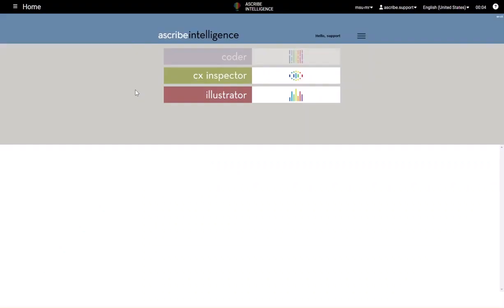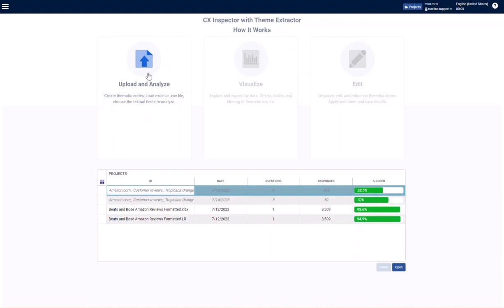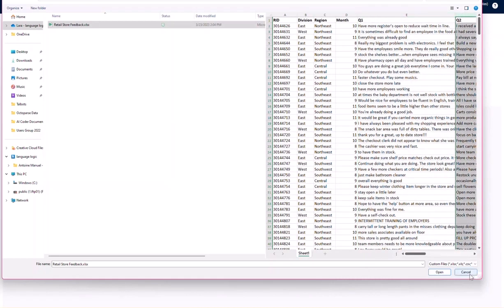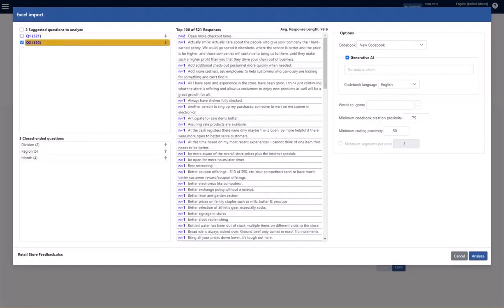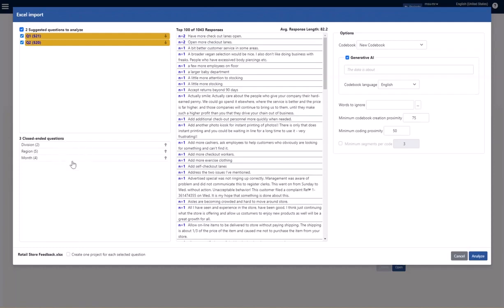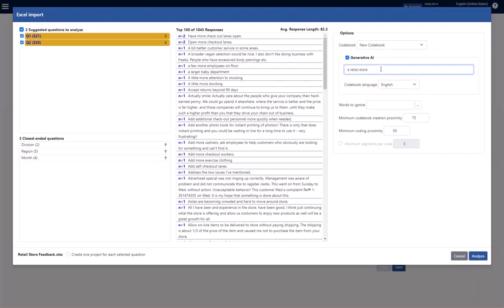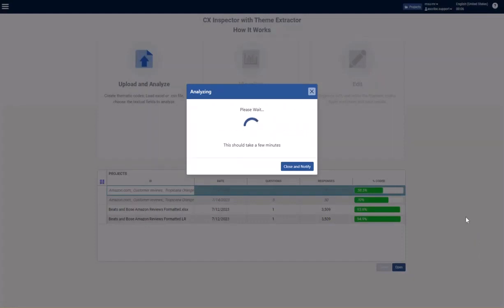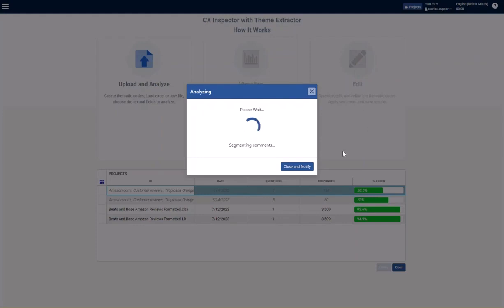CX Inspector Uploading Data